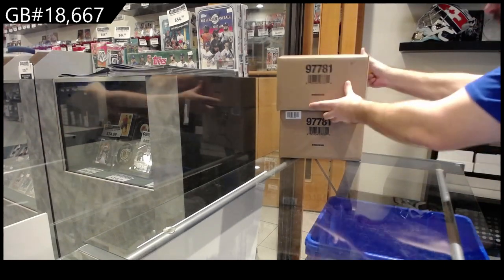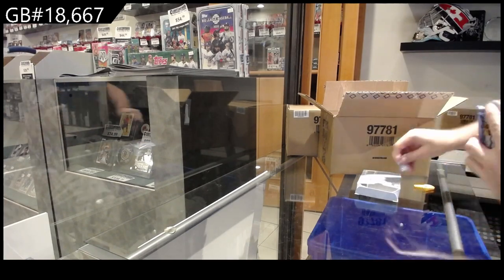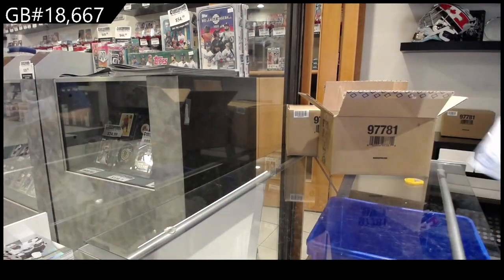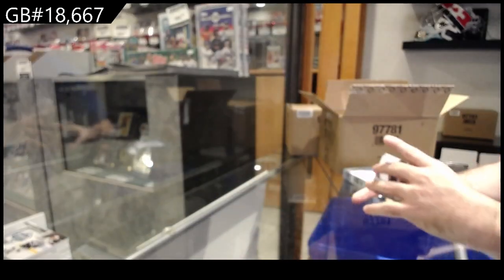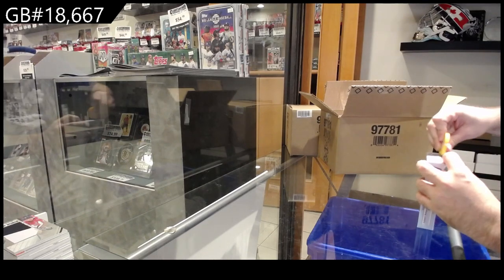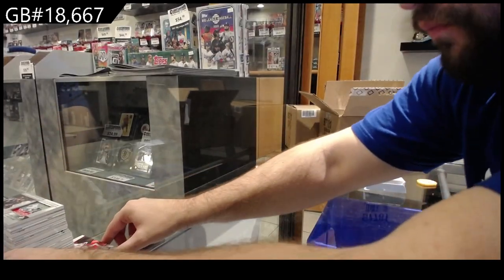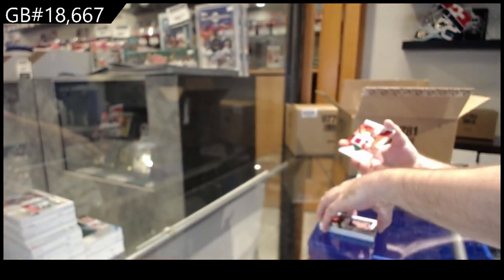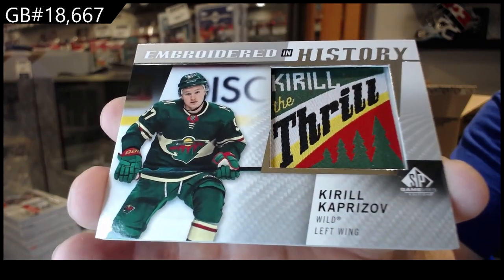21-22 Upper Deck SP Game Used Hockey 20 Box Case Break - C&C GB #18,667